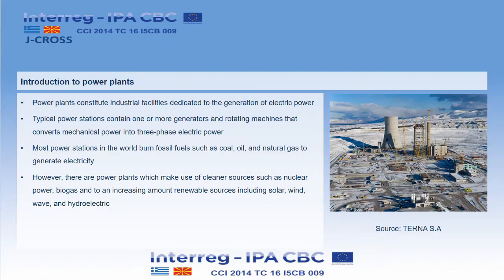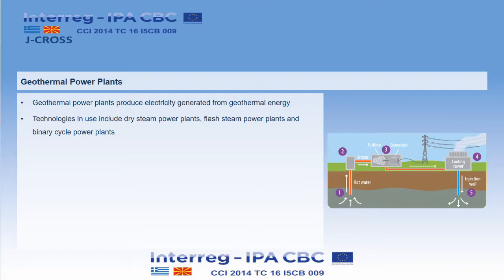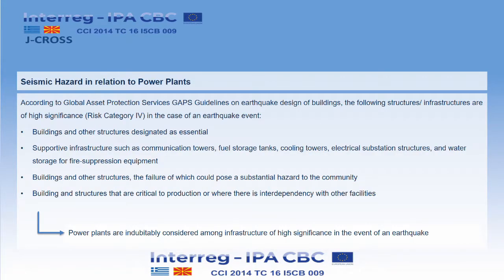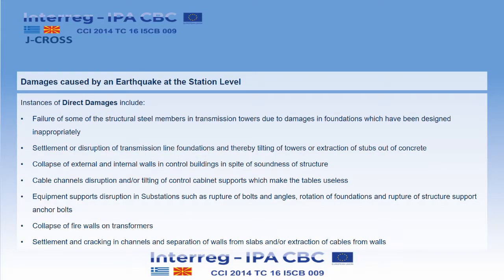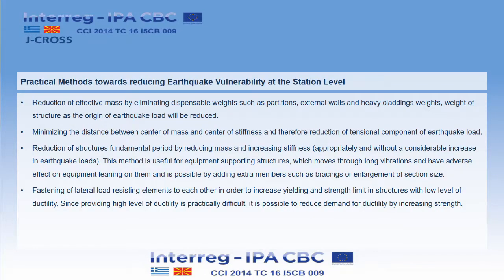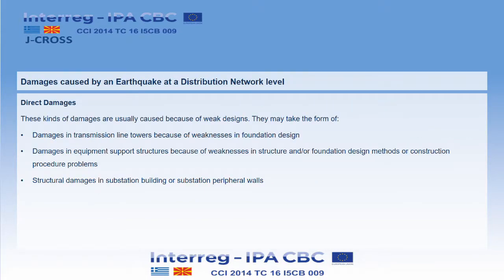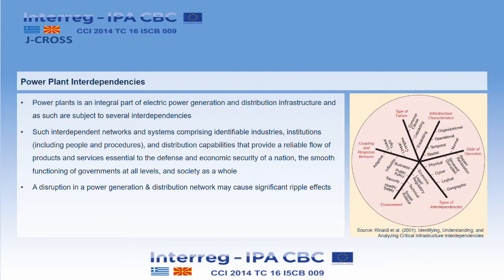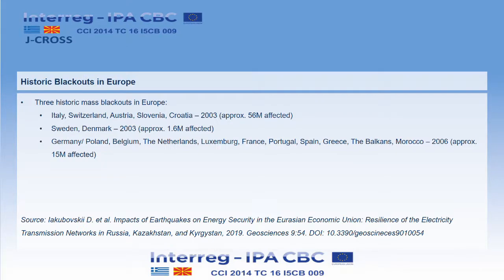Earthquakes and electric power plants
The Joint Cross Border Cooperation for Securing Societies Against Natural and Man Made Disasters (J-CROSS) is based on the long-standing cooperation between the Region of Western Macedonia  (Greece) and the Region of Pelagonia  (North Macedonia) in the fields of economy, environment, and social cohesion and their mutual will to secure development initiatives and opportunities against natural and man-made disasters.
The importance of such a securement is significantly high taking into account that a) several development programmes derived from organizations, such as the European Union, the World Bank, and the European Investment Bank, involve the area of Western Balkans and b) several major infrastructure projects are planned to either be located in or cross said area (natural gas pipelines, road and rail infrastructure projects, logistic centers).

The urgency of the various civil protection actions to be undertaken within the J-CROSS project is further stressed by:
a.)climate change that may lead to an increase in natural hazards both in terms of frequency of occurrence and severity
b.)the presence of major infrastructure assets (such as the TAP pipeline which is currently under construction) in the area that may lead to increased risks associated with man-made or technological hazards
c.)the significant refugee flows between the two countries that call for enhanced humanitarian operations in their border area

The mission of the J-CROSS project is to minimize risks from natural and man-made disasters in the Regions of Western Macedonia and Pelagonia. This is expected to be achieved by following a multi-character approach that includes among others:
a.)the implementation of infrastructure works in Sakouleva River in both countries to mitigate common flood risks
b.)the monitoring of the cross-border area for landslides through innovative approaches
c.)the establishment of common early warning systems
d.)the development of decision support tools and of a learning platform
e.)the execution of a large-scale field exercise that will result in a joint action plan to assess risks, prioritize counter measures and finance them considering both regions as a common entity

1. Joint Cross Border Action Plan on Risk Prevention and Management to be signed by both regions
2. Bed and bank arrangements in specific areas along the Sakouleva River in both involved regions as indicated by technical services
3. An integrated plan for the management of critical infrastructures in the occurrence of earthquake events
4. Α network of 10 meteorological stations and 2 GPS measurement units to monitor landslides at infrastructure sites under risk (dams, roads) that also act as an early warning system
5. A Decision Support System to facilitate the work of  relevant authorities in both regions
6. A large-scale cross-border field exercise to train civil protection forces
7. Execution of 8 training events focusing on Civil Protection Authorities
8. An awareness campaign for different target groups including educational videos
9. The signing of a Memorandum of Understanding (MoU) related to sustainable development supported by civil protection activities
10. Project Meetings and a Final Conference

Disaster response operations alone are often not sufficient to meet the increased needs stemming from the impacts of large-scale disasters. There is a need to share knowledge that can help with identifying hazards and risks, taking action to build safety and resilience, and reducing future hazard impacts.

Communities and individuals are able and many times even wish to take part in such processes. Public awareness and public education are essential tools that enable communities and individuals’ mobilization and participation in disaster prevention strategies and boost their ability to provide valuable contribution.

Although it is not possible to analyze and inform public regarding all potential hazards and risks, it is at least required to focus on those that are most likely to occur or have the most severe impact on the highest number of people. In the context of the J-CROSS project, the following hazards/risks are selected for further analysis:
a.)Dam failures
b.)Earthquake events that affect power stations
c.)Floods
d.)Landslides at dams or along roads
In addition, it is considered appropriate to inform public regarding typical operational procedures in disaster management and the civil protection exercises that are to be executed jointly by the stakeholders coming from both countries (Greece and North Macedonia).